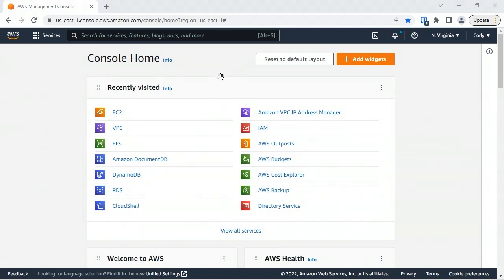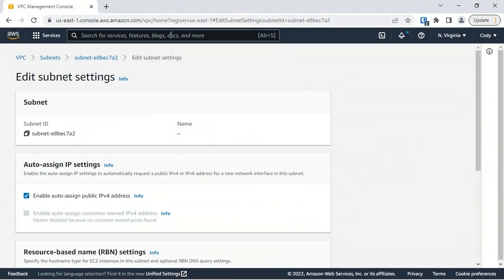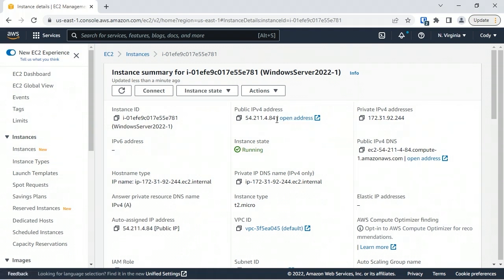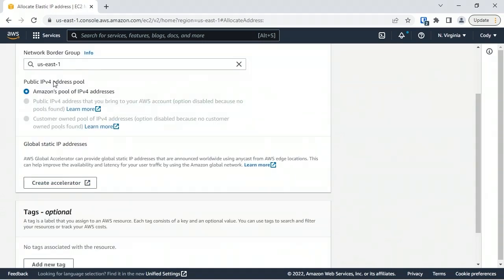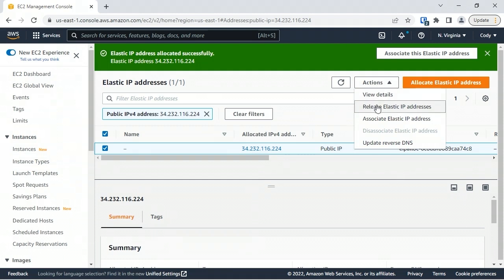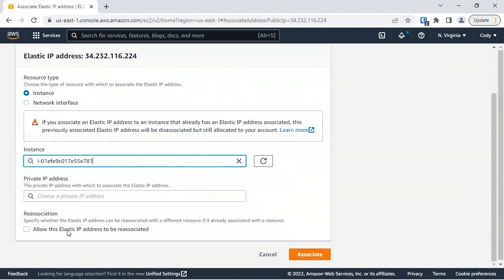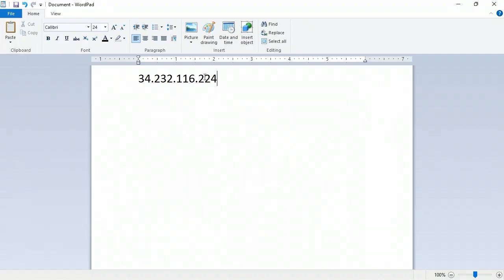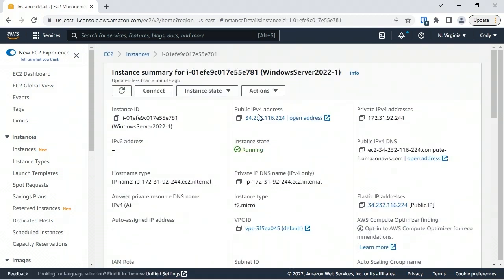Configuring Elastic IP Add with Console -AWS Solutions Architect As: Managing Network Infrastructure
AWS Certified Solutions Architect Associate 2022: 4. Managing Network Infrastructure - 9. Configuring Elastic IP Addresses with the Console

Dan Lachance